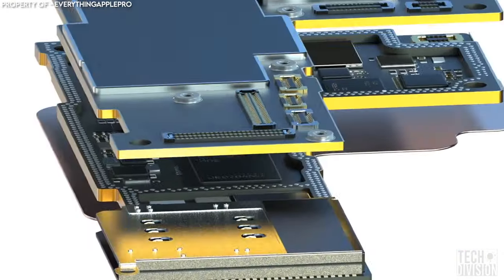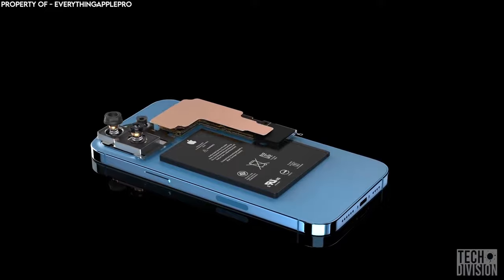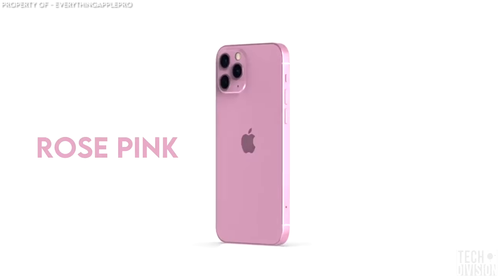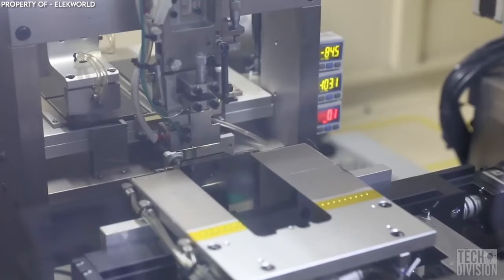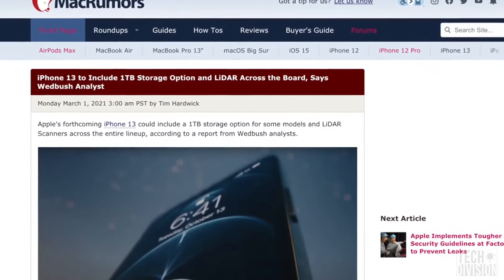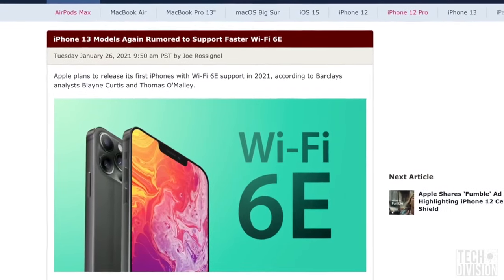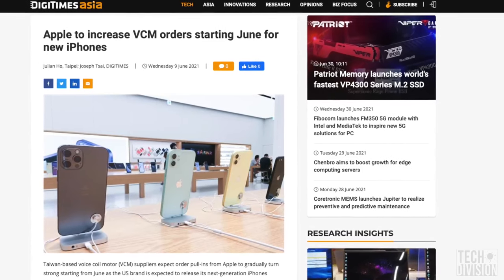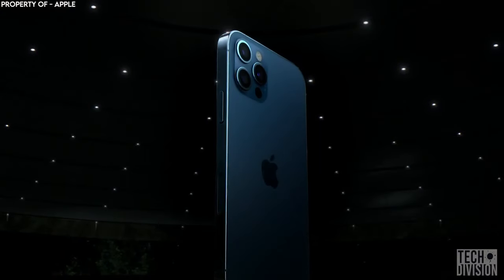Apple iPhone 13, Newly Leaked Spec's & What We Know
Even while many Apple fans may still be learning new tricks and tips concerning their iPhone 12, rumors abound about the Apple iPhone 13 series that is months away from becoming a reality. Word has it that there are some major changes that can be expected, including an all-new design, a much better super-sized camera, a huge battery to power a more efficient 5G modem, and other two massive upgrades. Analysts have now revealed that Apple is planning to double the storage capacity of the higher range model of the iPhone 13 Pro and iPhone 13 Pro Max to 1TB. There’s also a possibility of a LiDAR sensor on the entire range, including the cheaper iPhone 13 and iPhone 13 mini, which would also include portrait video mode. Today, we can give you a clear picture of what to expect about the iPhone 13.

The display size of the iPhone 13 will be more or less the same as the iPhone 12, although it may be thicker than its predecessor. The iPhone 13 Pro will be 6.1 inches and the iPhone 13 Pro Max will be 6.7 inches. Both are expected to come with a 120HZ refresh rate to allow for smoother scrolling and improved gameplay and video playback. Tech geeks believe that the iPhone 13 may also feature an LTPO panel that could be made by Samsung. This would be an interesting development because Samsung would be supplying circuit boards to Apple to connect the display to the phone's motherboard. An LTPO screen would enable a super smooth refresh rate and maintain the sleek frame of the previous iPhone model. The new LTPO panels are also expected to reduce power consumption by between 15% and 20%

iPhone 13 cameras
Perhaps one of the main features that everyone eagerly looks forward to in any smartphone upgrade is the new camera. Until now, Apple has never disappointed, and with iPhone 13 it looks like there will be some new features on offer. Leaks have shown that the iPhone 13 will have a diagonal camera layout. With the iPhone 13 Pro and iPhone 13 Pro Max, you can expect a new f/1.8, 6-element ultrawide lens with autofocus capability. This is in contrast to the current f/2.4, five-element lens on the current iPhone 12 Pro and Pro Max. More elements in the lens means better image quality. According to a Digitimes report, Apple will increase its order of Voice Control Motors - or VCM - by 40%, which will help improve camera focus. A huge leak where the cameras are concerned revealed a dummy model of the iPhone 13 Pro Max with bigger lenses. This means the iPhone 13 camera will function better in low light settings because larger lenses means more light going into the camera. Analysts at Barclays have suggested that the iPhone 13 Pro could get the same telephoto snapper as the iPhone 12 Pro Max, allowing for 2.5x optical zoom, up from 2x on its predecessor. Other sources say that all iPhone 13 models will also get sensor-shift OIS - or optical image stabilization - which would be an upgrade for all models except the current Pro Max, which already has it.

Apple iPhone 13 - Everything We Know

Apple iPhone AppleiPhone13 ios 15 beta ios 15 features iphone 13 leaks